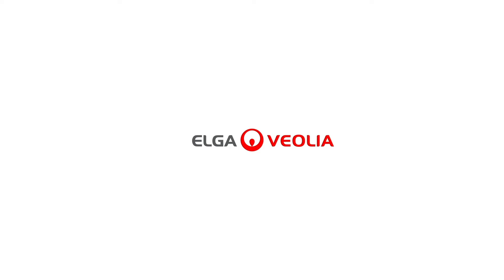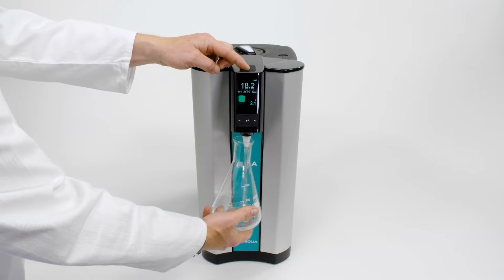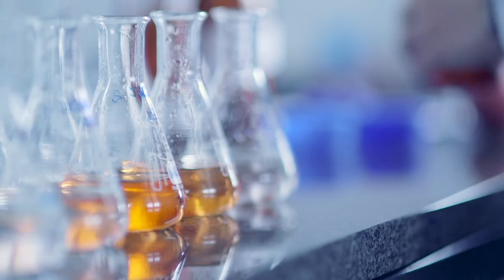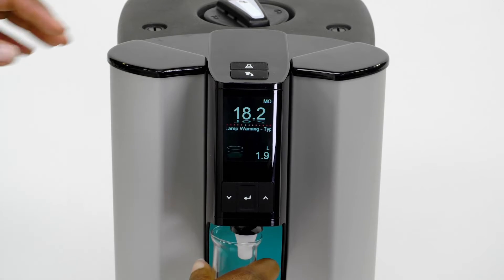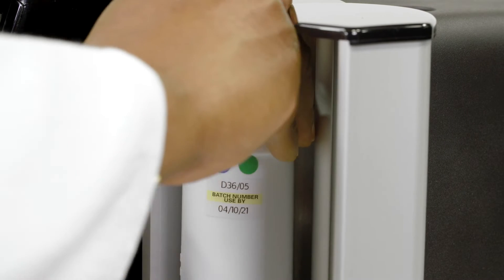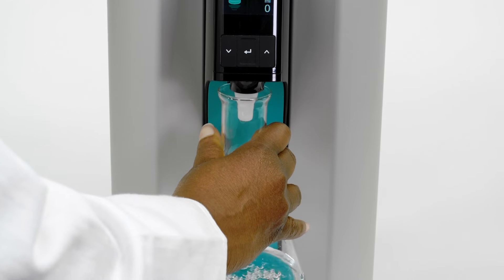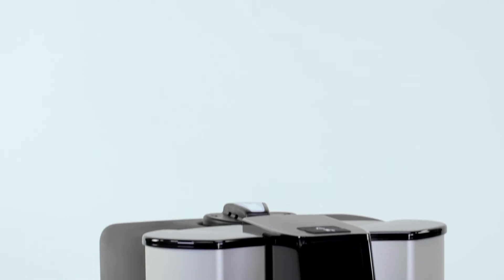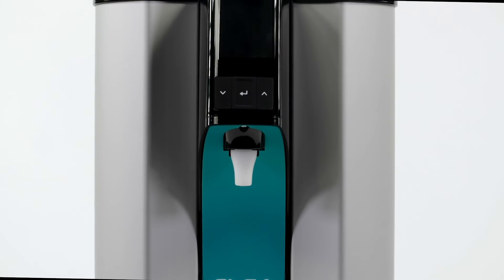ELGA LabWater PURELAB Quest Promo Video (Extended Version)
Introducing Purelab Quest;

Whether you are on a quest to find new gene therapies for leukemia, uncover the secrets of the microbiome, or unlock the past with atomic spectroscopy, every scientific discovery depends on water.

Water is essential to your journey, all the way from your first idea, to the celebration when your paper is published.

You can’t afford failed tests or unreliable results on the way.

This is where Purelab Quest makes a difference.

The only purifier on the market that can dispense all 3 types of science ready water from an elegant, compact system.